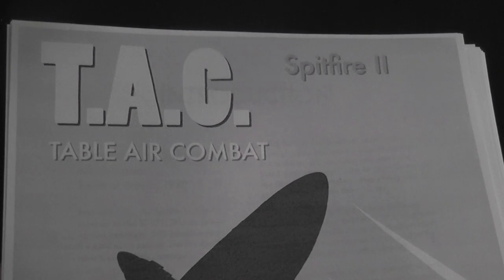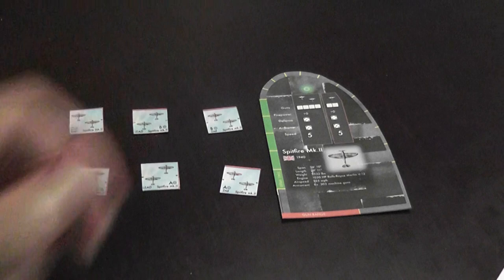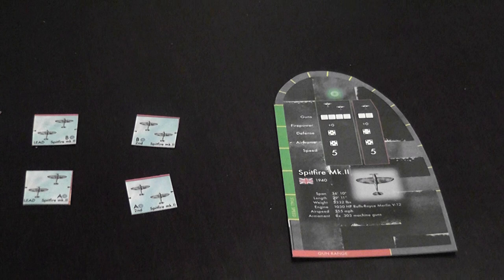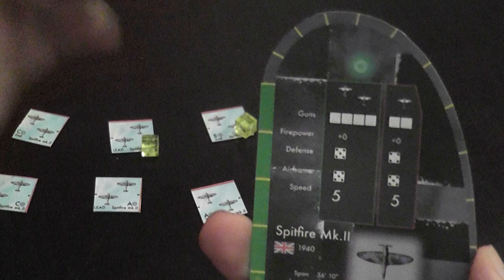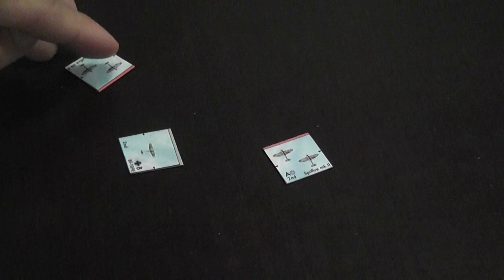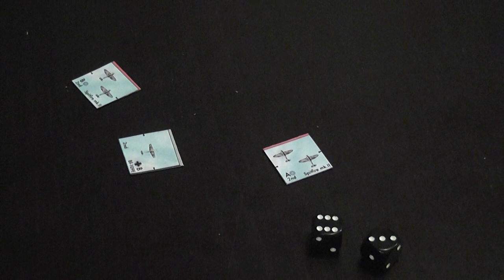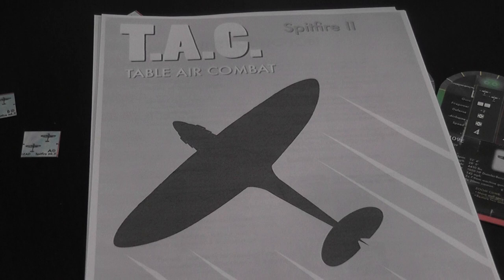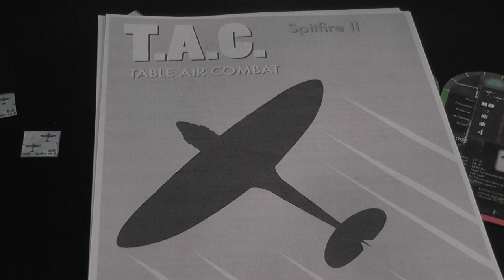Table Air Combat (try for free wargame) Review